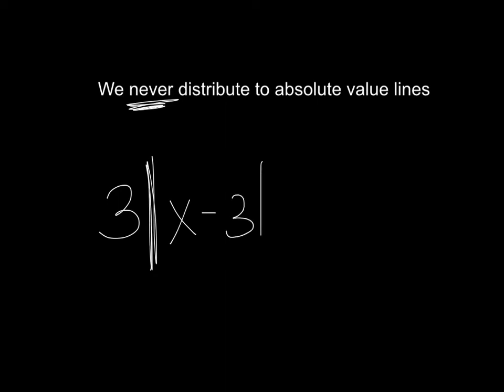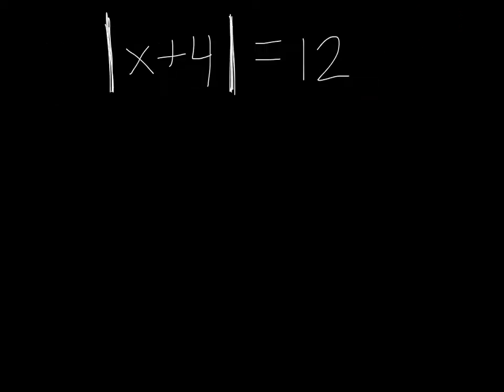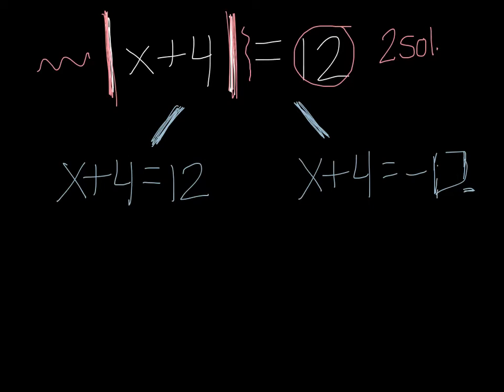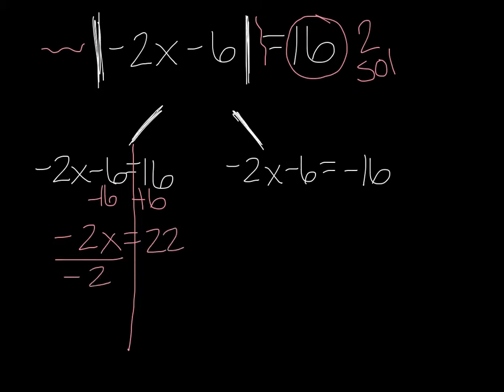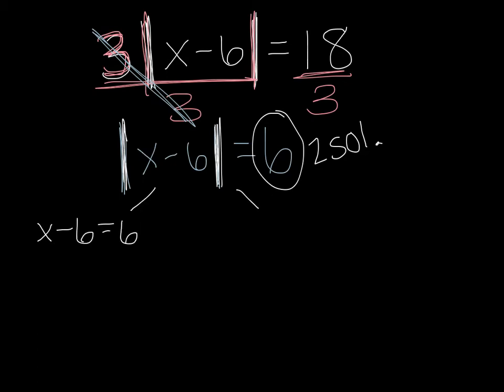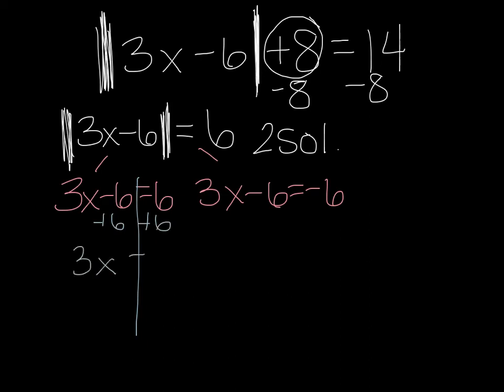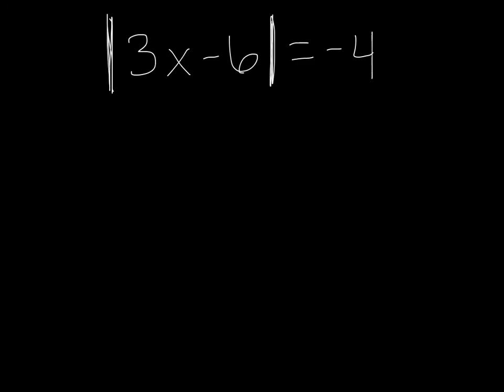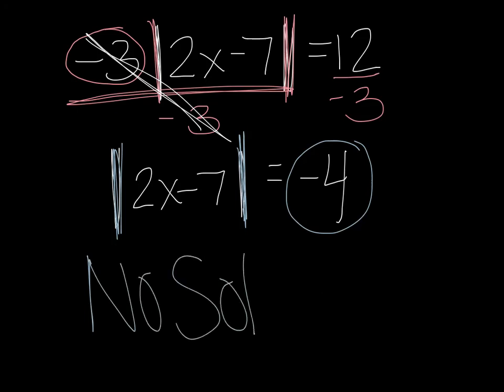Solving Absolute Value Equations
Learning Target - I can solve an absolute value equation.